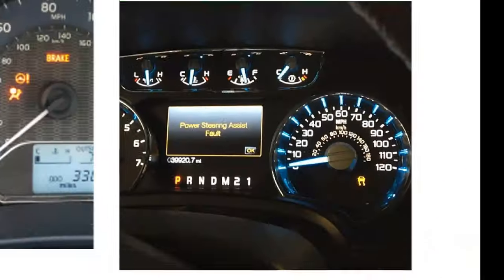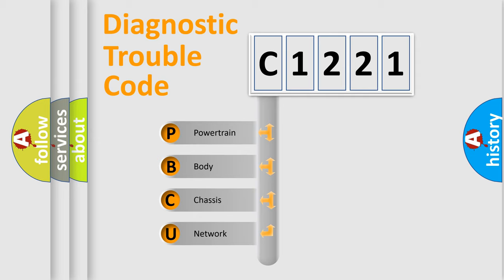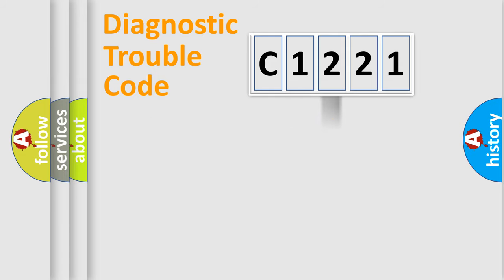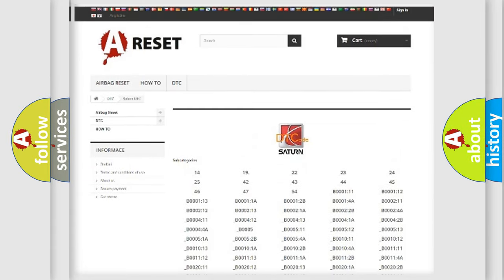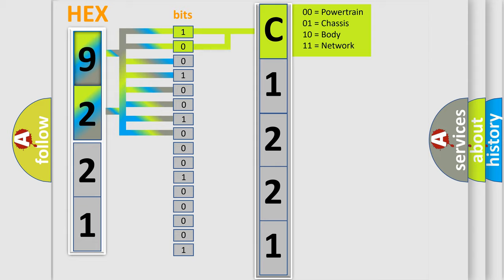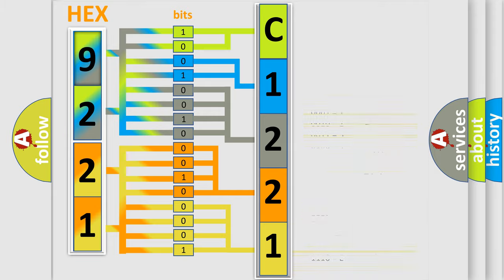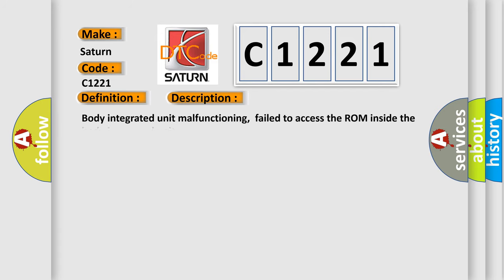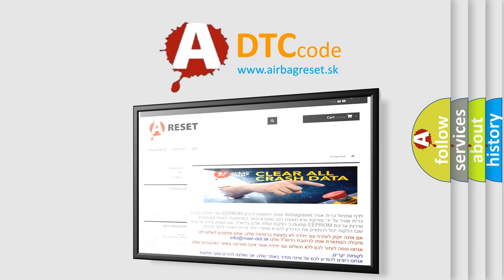DTC Saturn C1221 Short Explanation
Contents:
0:21 Basic DTC analysis according to OBD2 protocol standard.
1:48 Insight into programming
2:58 A diagnostically understandable description of the Diagnostic Trouble Code
3:05 Basic error definition

Make:
Saturn
Code:
C1221
Definition:
IMM Control Module EEPROM
Description:
Body integrated unit malfunctioning,failed to access the ROM inside the body integrated unit.
Cause:
 Perform registration to all keys used for the vehicle Faulty body integrated unit